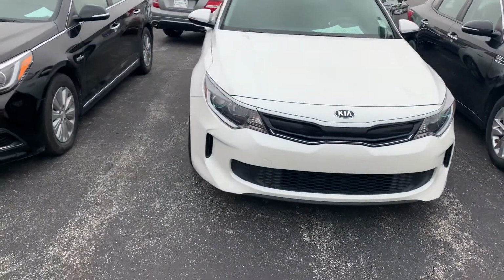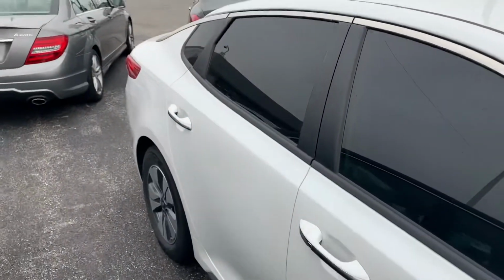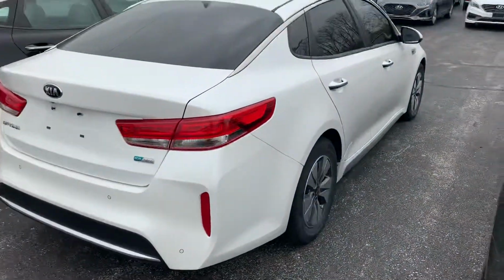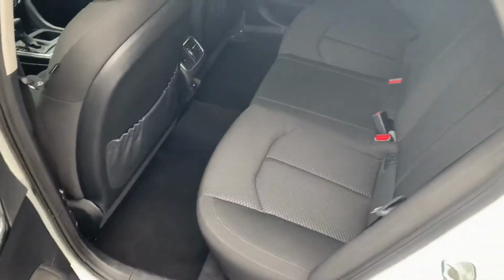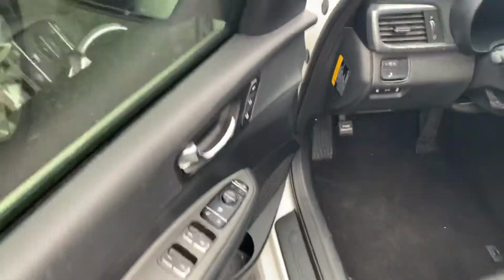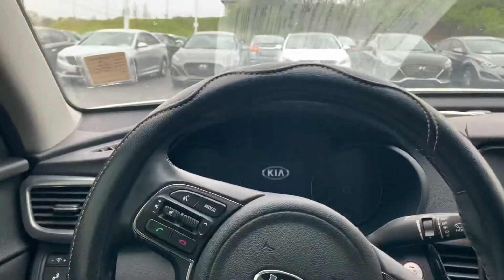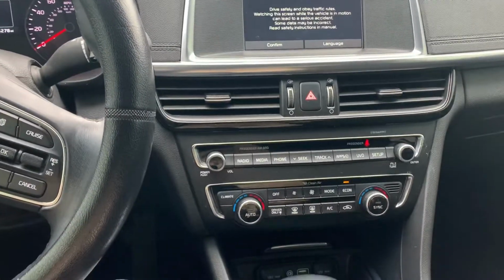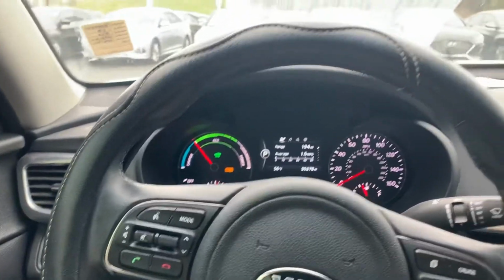2017 Kia Optima for Justiss